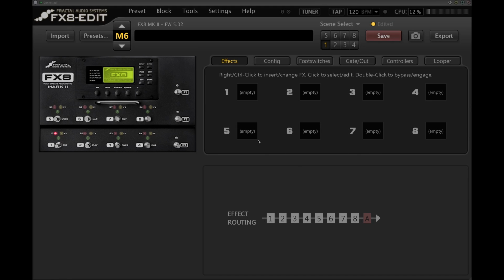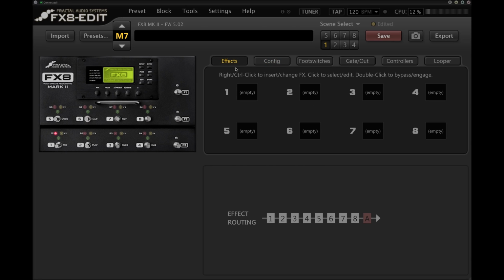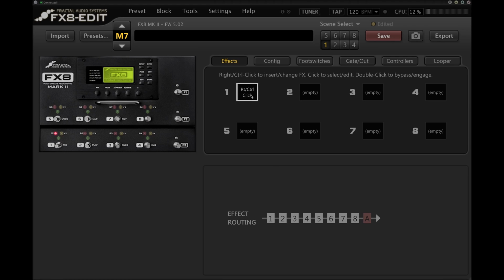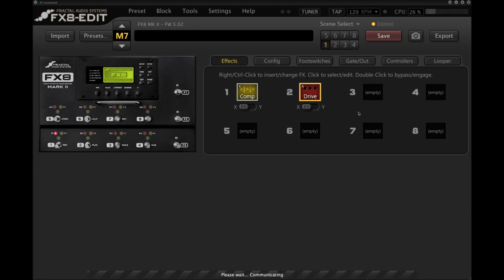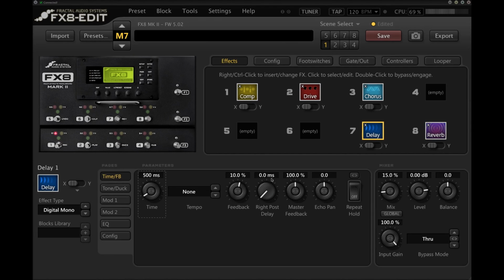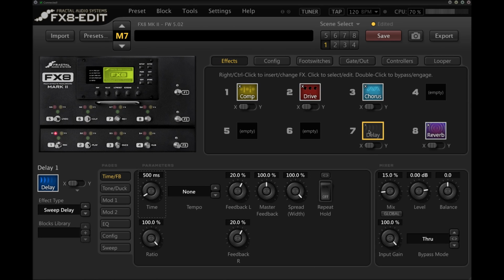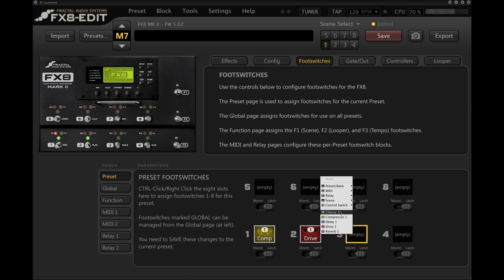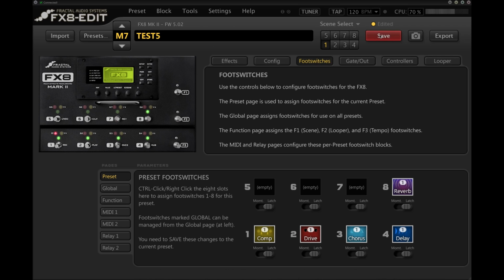Fractal Audio FX8 Preset Quick Start Video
Quick start guide to create a preset on your FX8